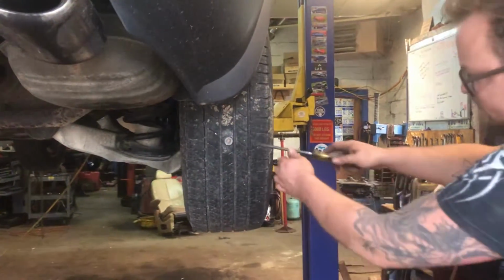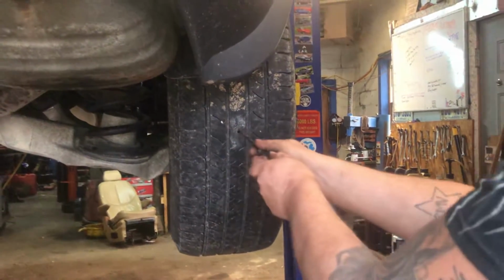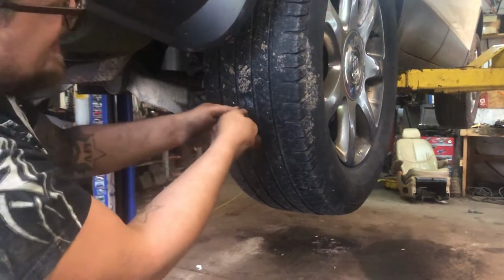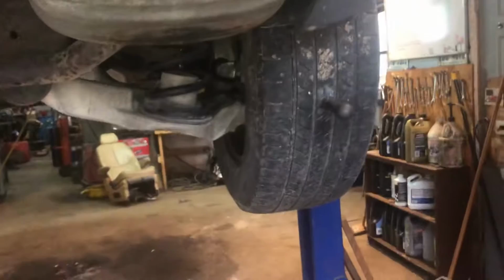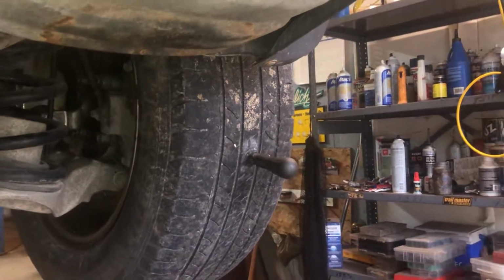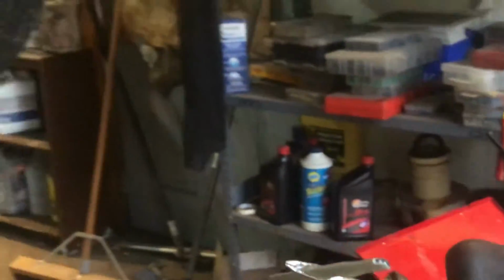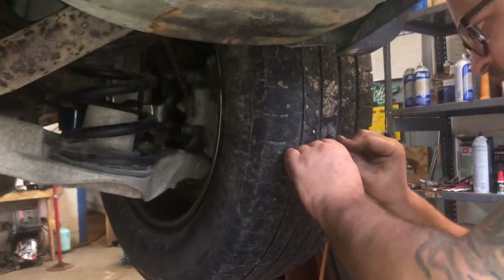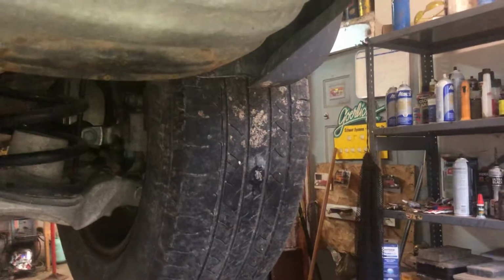How to plug a tire | Tire Tech vulcanizing plugs review 👍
tire tech vulcanizing plugs are awesome! you can buy a whole kit from tire tech. how to plug a tire with a nail screw or bolt stuck in it leaking air.